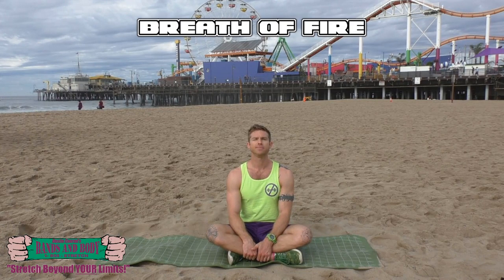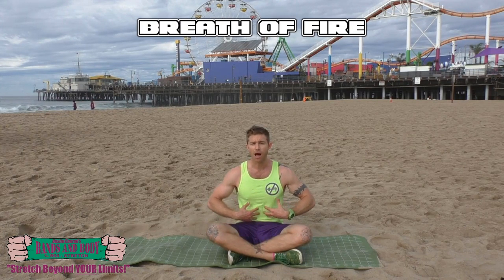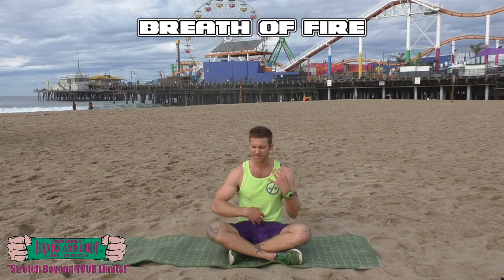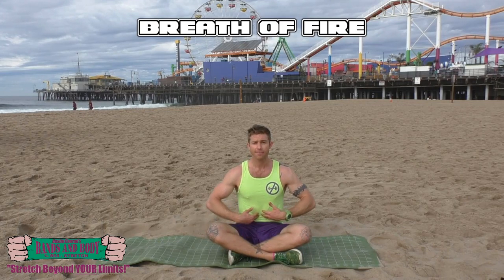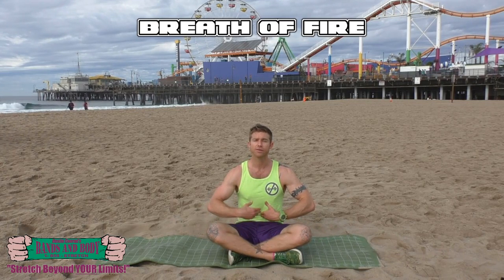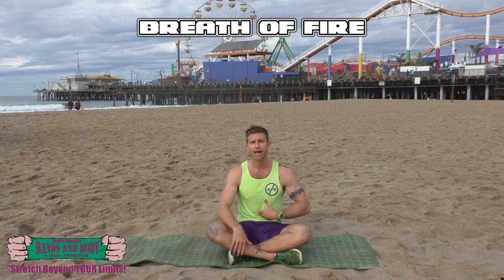Breath of Fire